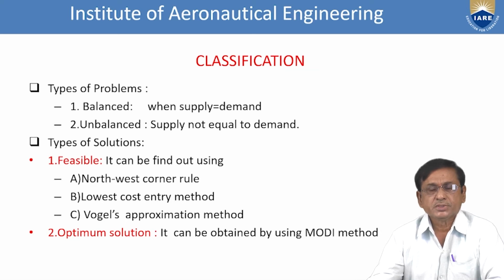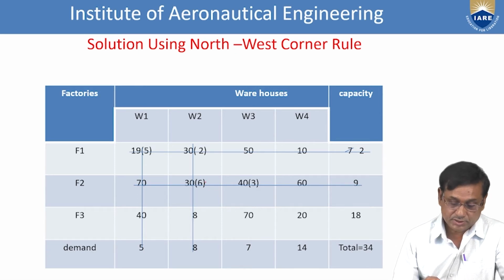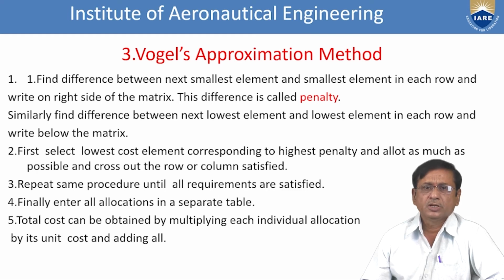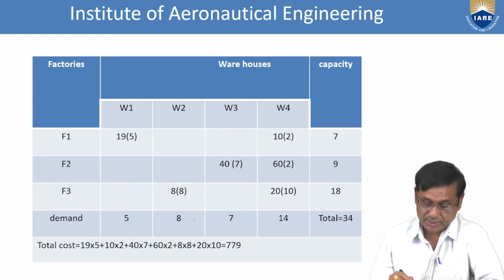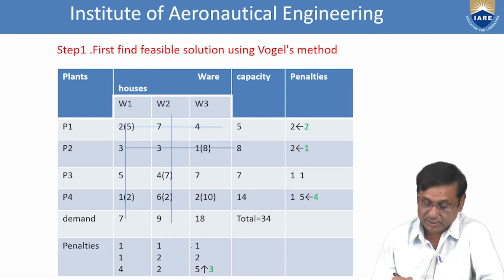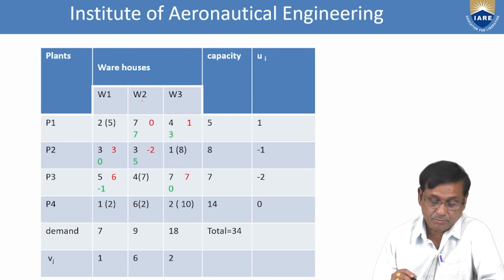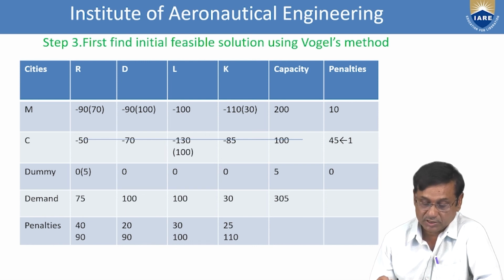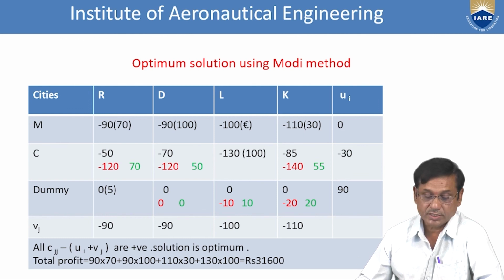Transportation Model by Mr. M Venkata Rao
Transportation Model by Mr. M Venkata Rao | IARE

Telangana, India.